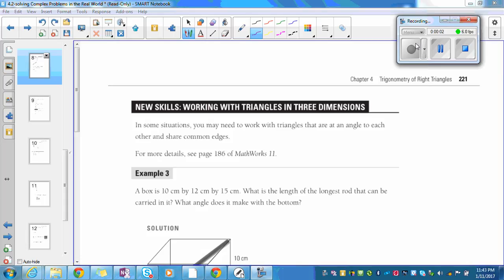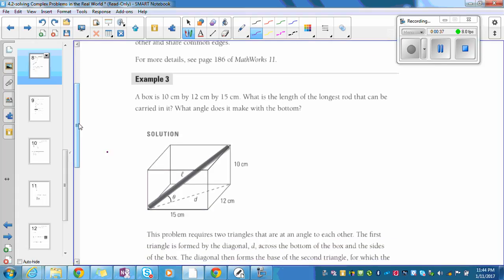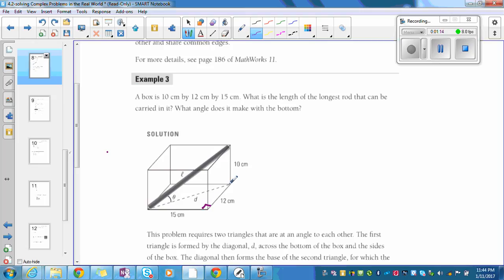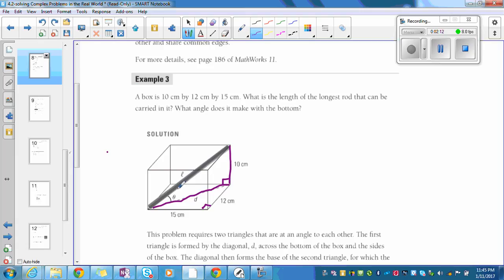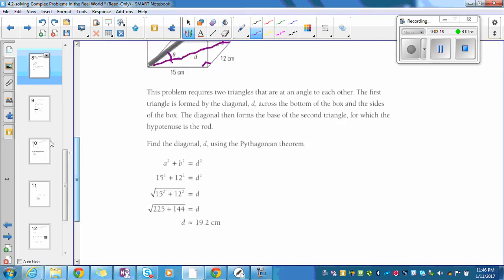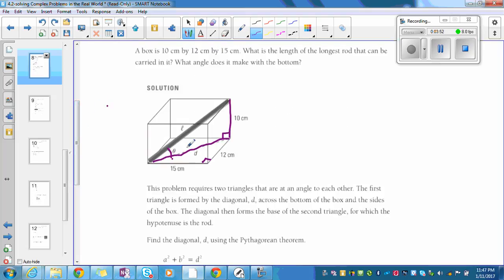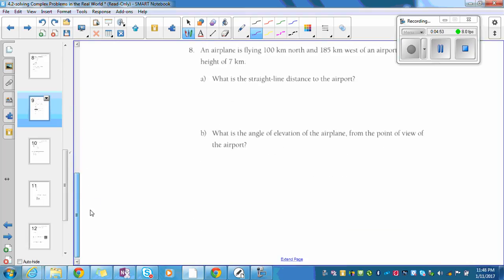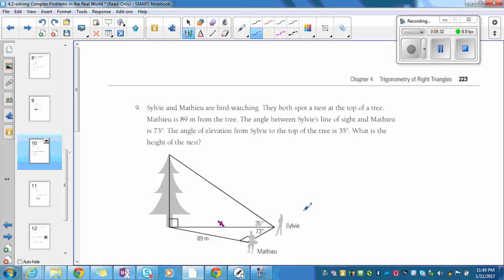4 2 C